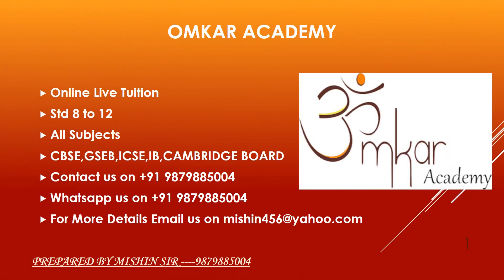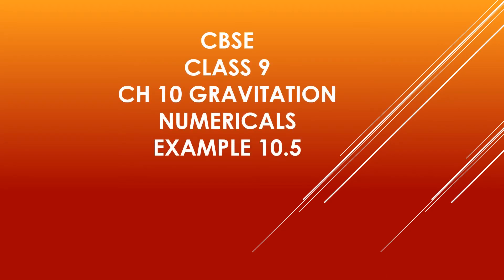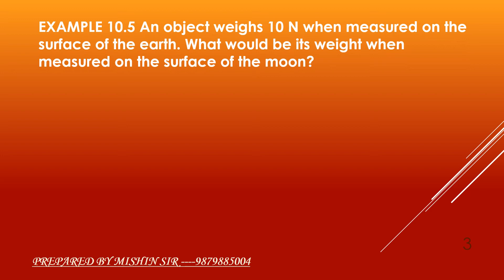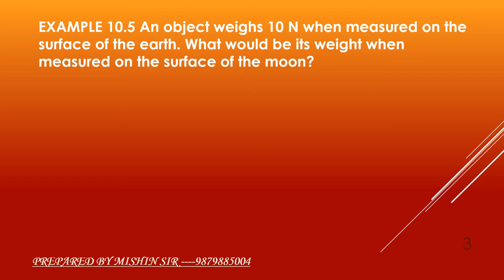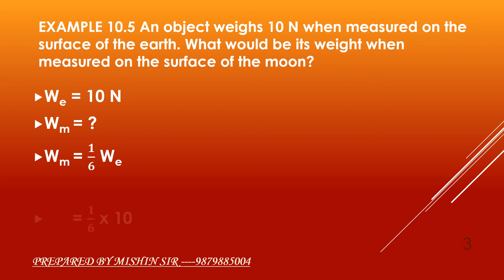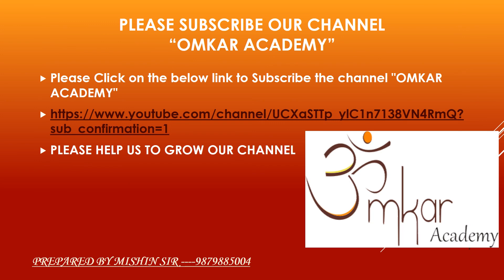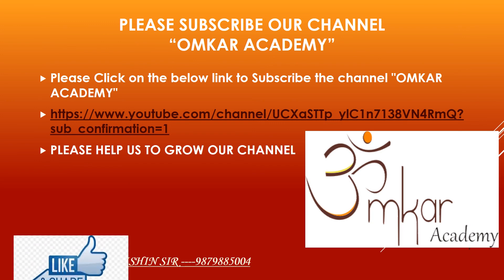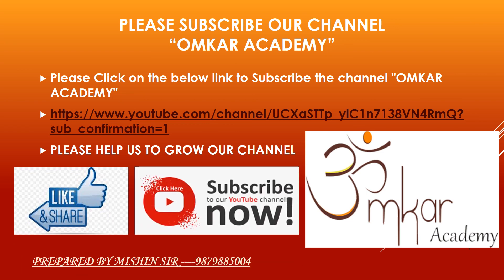CBSE CLASS 9 CH 10 GRAVITATION NUMERICALS EXAMPLE 10.5 NCERT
CBSE

CLASS 9

PHYSICS

CH 10 GRAVITATION

NUMERICALS

EXAMPLE 10.5 An object weighs 10 N when measured on the surface of the earth. What would be its weight when measured on the surface of the moon?

NCERT